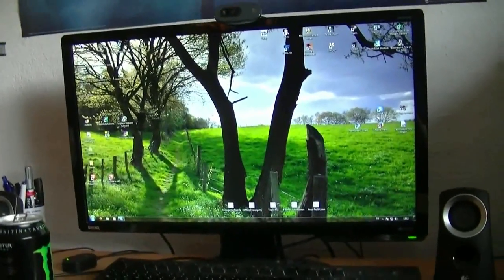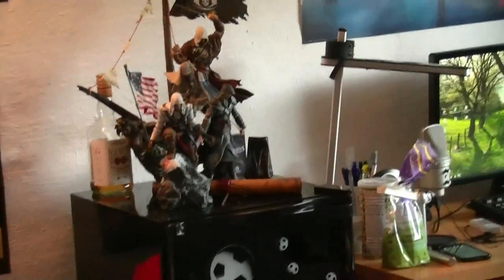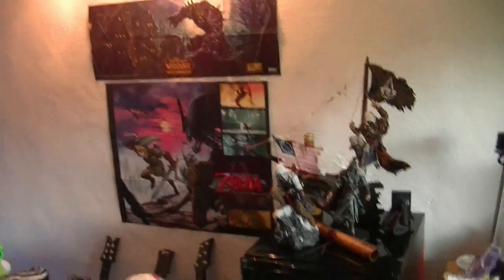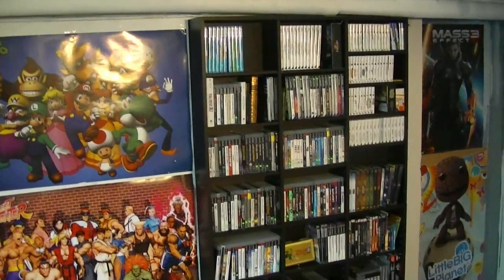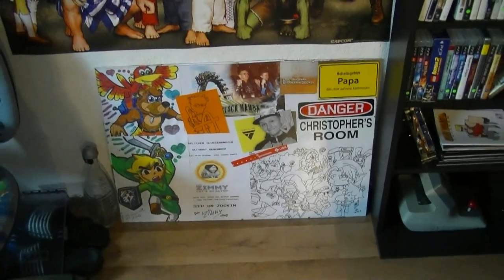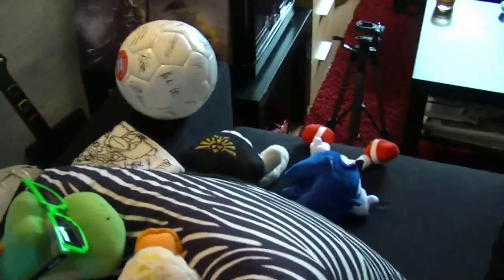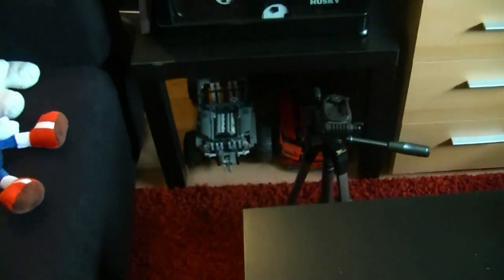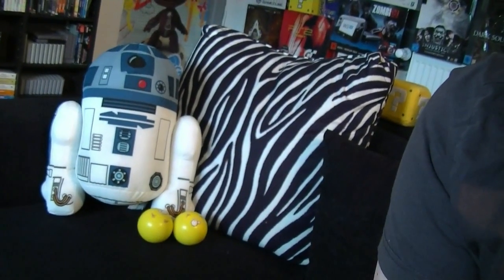Gaming Garage 2.0 Roomtour // Finchis Welt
Habe meine Garage ein wenig umgestaltet.
Schreibt mir in die Kommentare wie ihr es findet.
Wundert euch nicht. Es kommen noch einige Videos in nächster Zeit aus der alten Perspektive...

Wenn ihr bei Amazon einkaufen wollt und mich dabei unterstützen möchtet,
könnt ihr das über diesen Link tun: